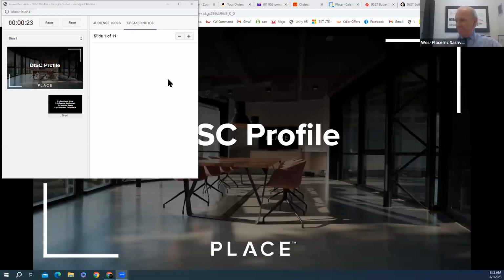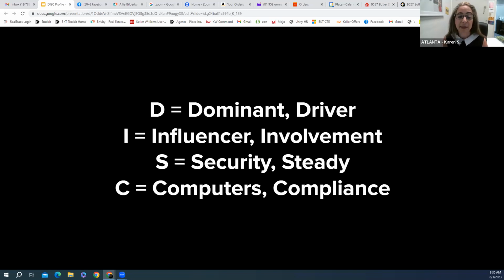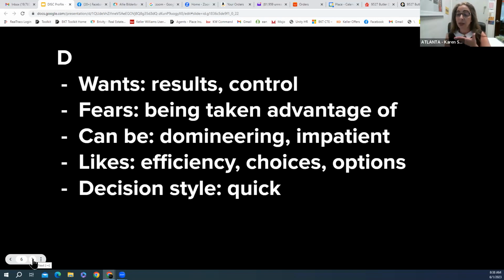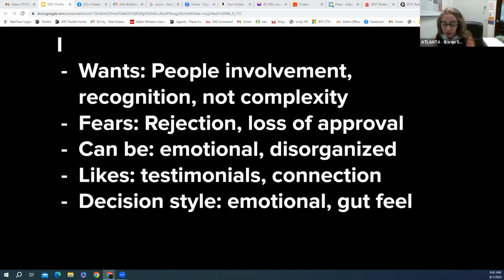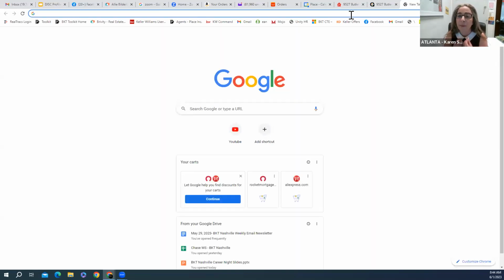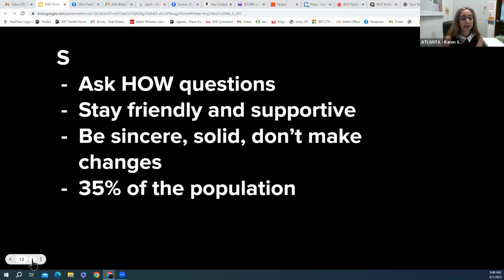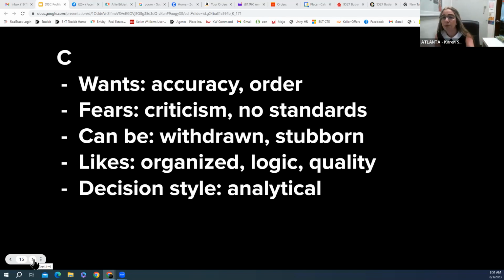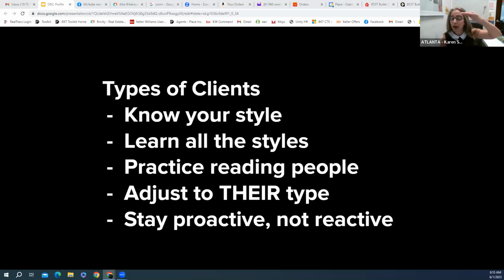DISC Profile with Karen Smyth | Tennessee Power Up